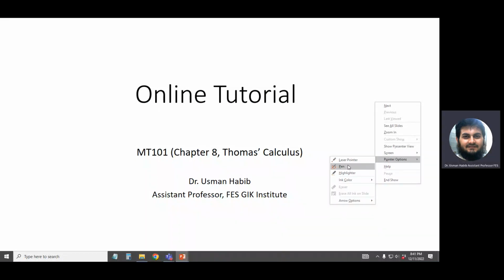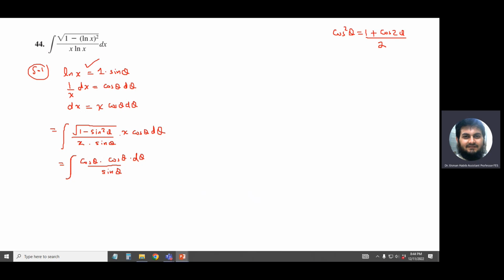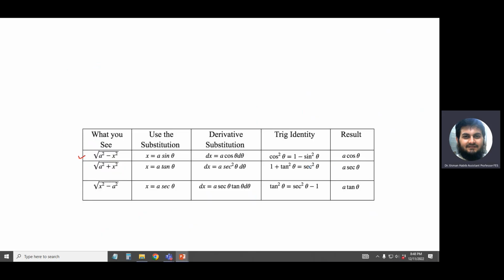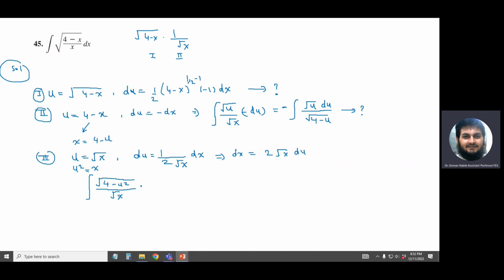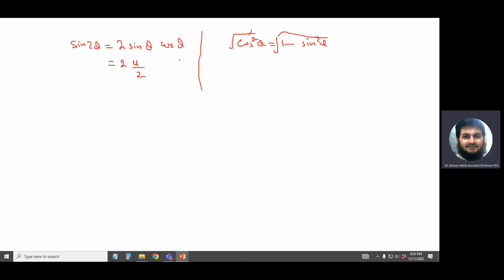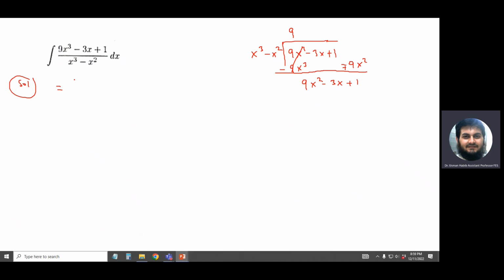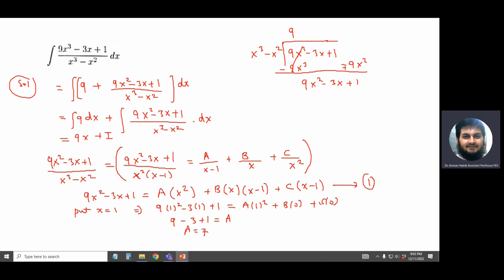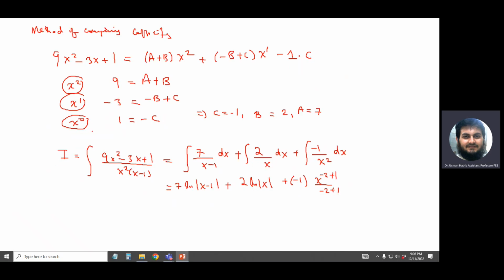MT101 Calculus I | Tutorial | Thomas Finney Chapter 8